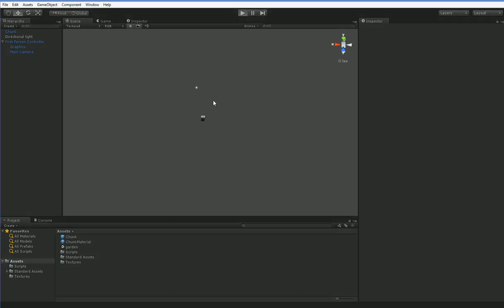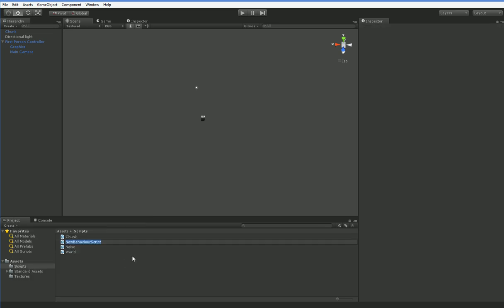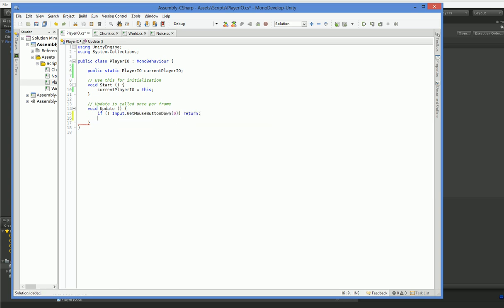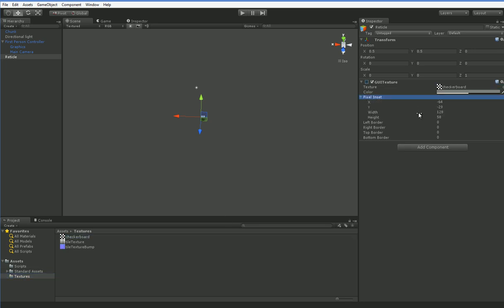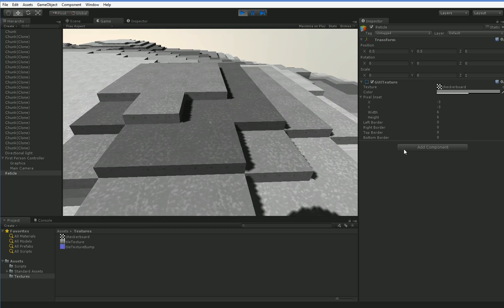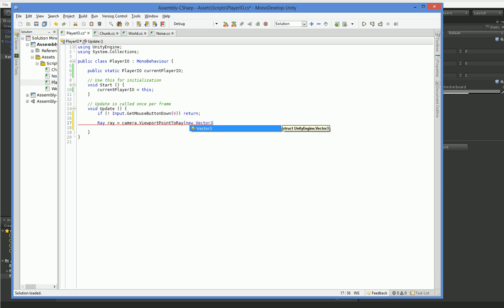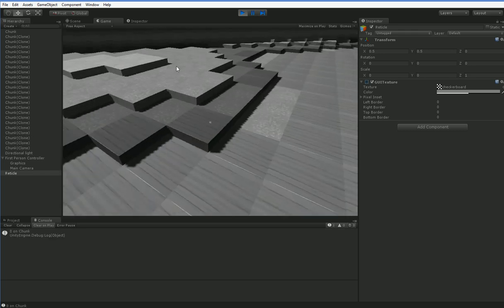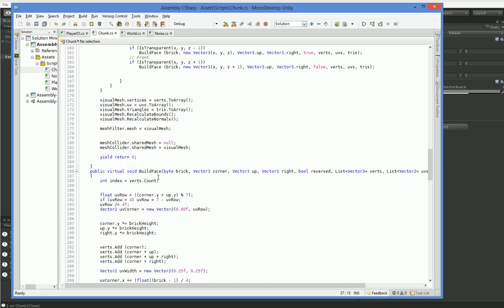Minecraft Mech #15: Let's Program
Let's CLIIIICK!

This is long, but pretty easy.